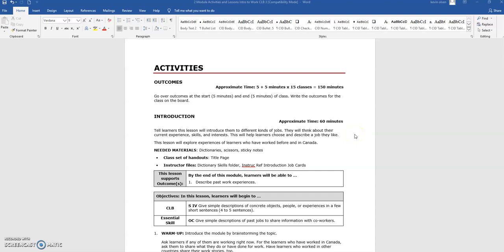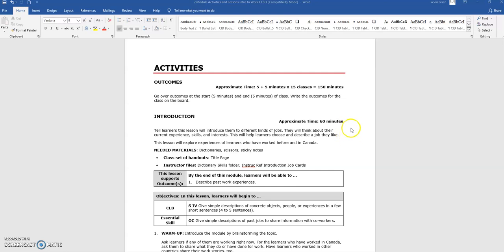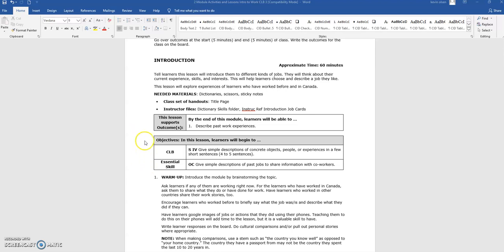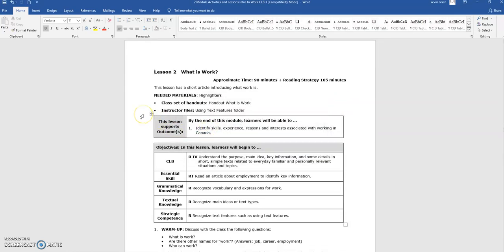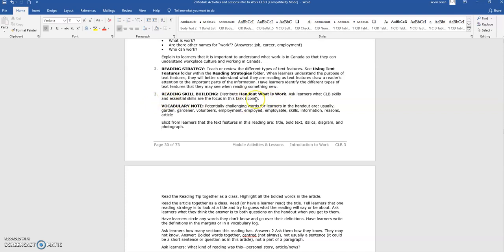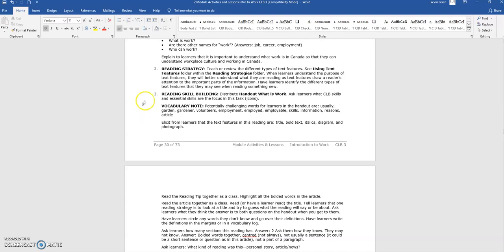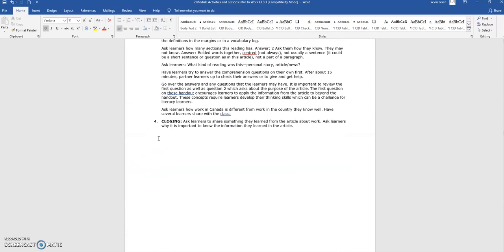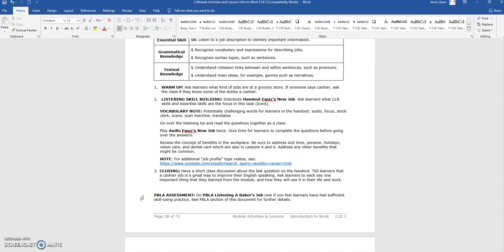2c Module Activities and Lessons Document Part 3